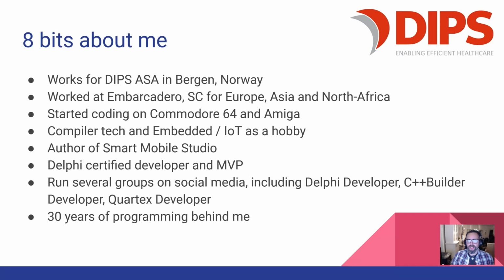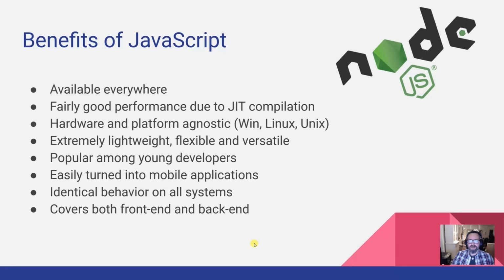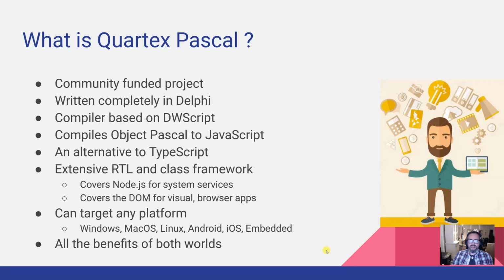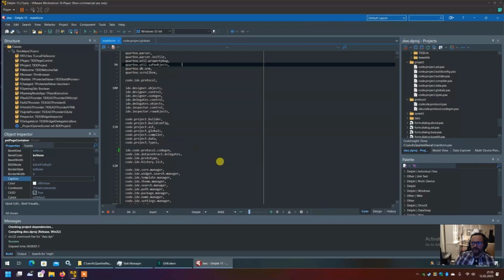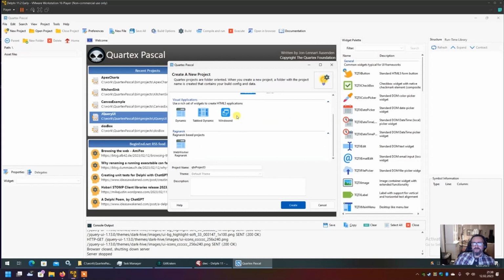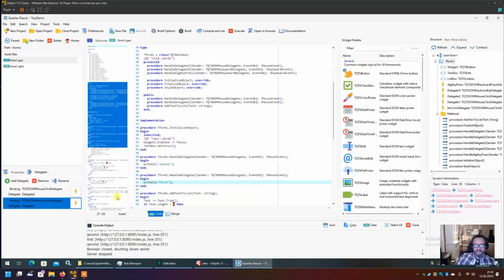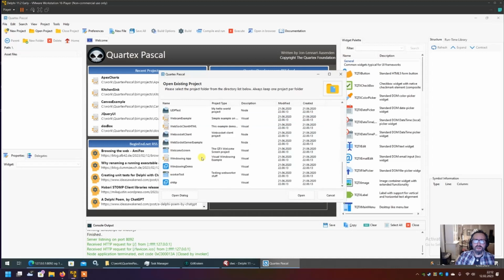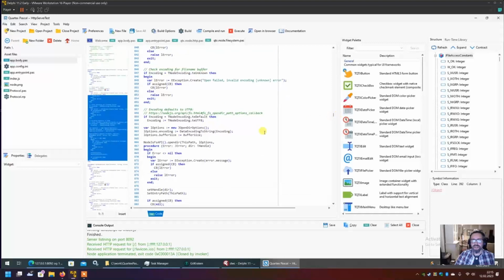JavaScript the Delphi Way - Jon Aasenden - Delphicon 2023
Quartex (QTX) Pascal is an object pascal IDE, compiler, run-time library, and development system. You write code in your favorite Object Pascal, and QTX generates high-performance JavaScript – allowing developers to tap into web technology and enjoy the full might of modern mobile, desktop, and server development. Join Jon Aasenden for this look at QTX 1.0.